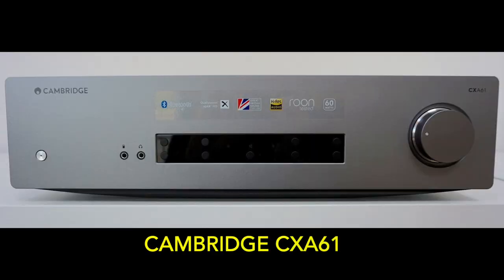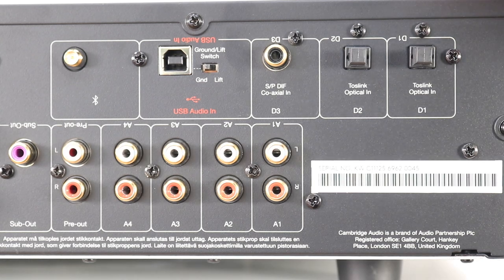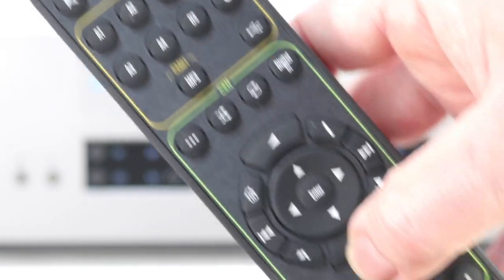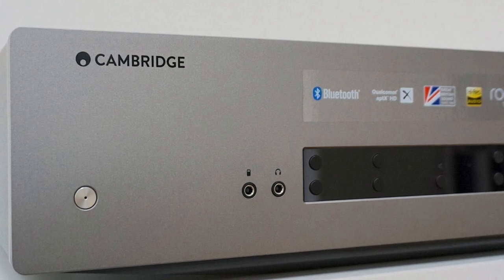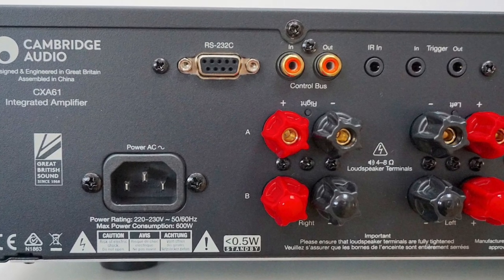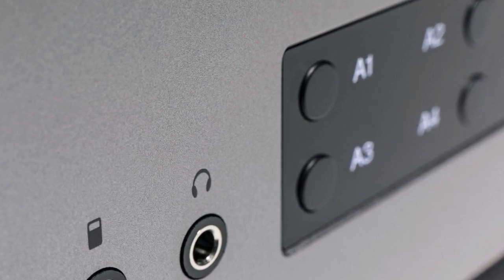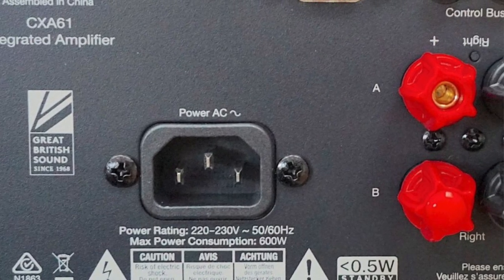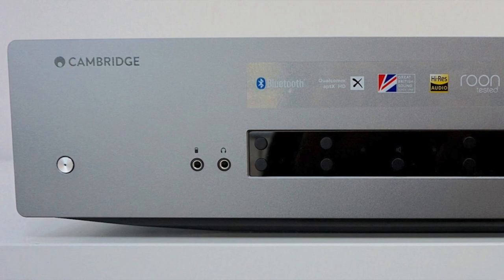CAMBRIDGE CXA61 INTEGRATED AMPLIFIER REVIEW. A TOP BUDGET DESIGN FOR UNDER £1,000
Looking for a value-for-money amplifier packed with features? Paul Rigby checks out this integrated from the UK audiophile outfit

IMAGE CREDIT
Photos by Shuxuan Cao from Pexels

REFERENCE SYSTEM
Pro-Ject RPM 3 turntable
Funk Firm Little Super Deck
Tellurium Q cabling
Russ Andrews RF Router Mk.II